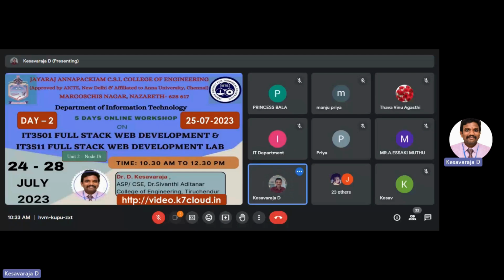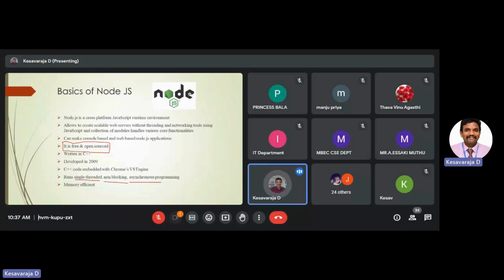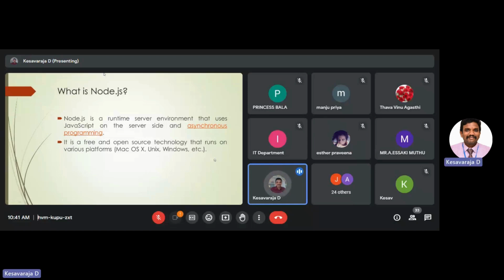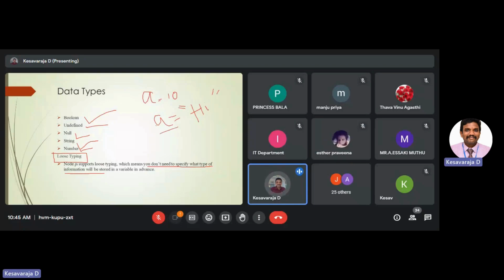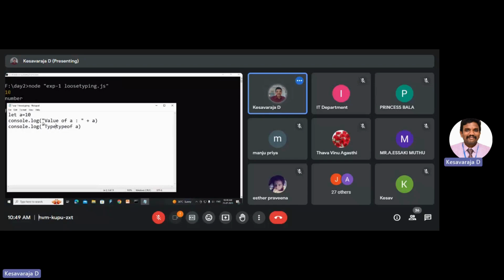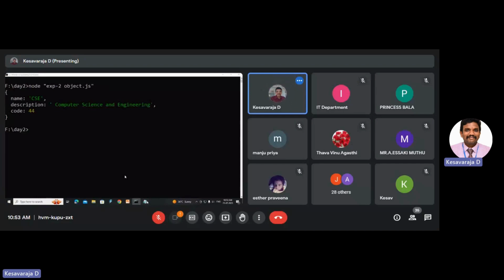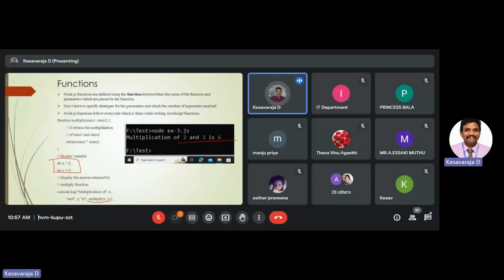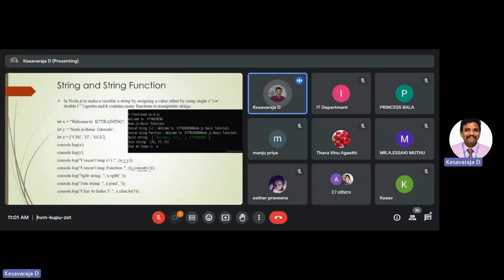IT3501 Full Stack Development (Unit-2) Part -1/4